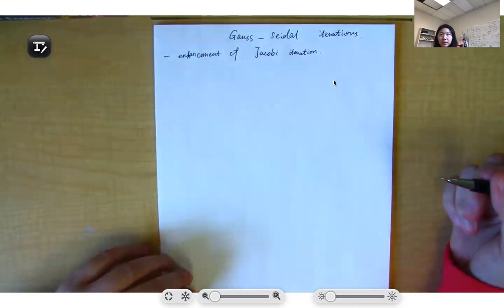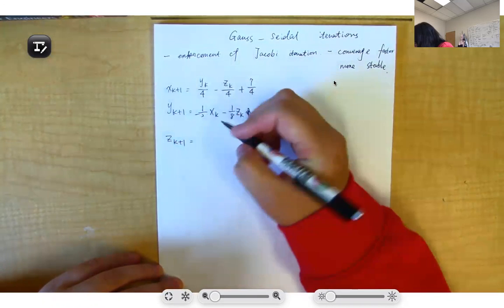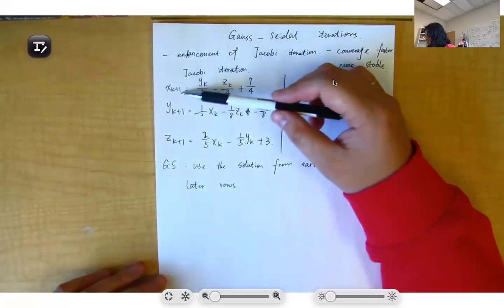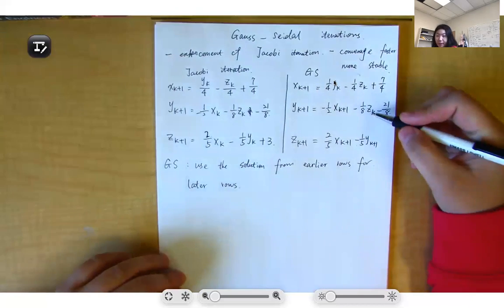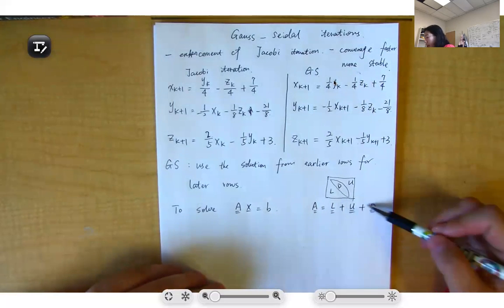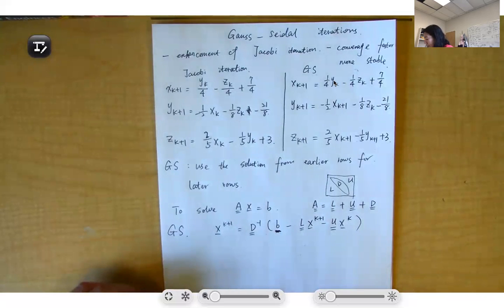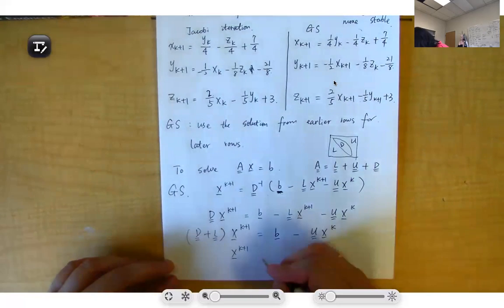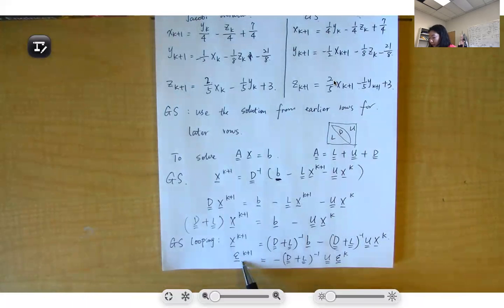Math Methods for Engineers: 17A. Numerical Solution for Algebraic Equations-Gauss Seidal iteration